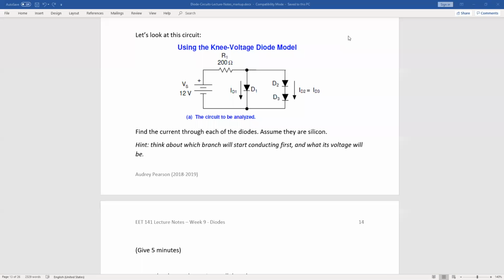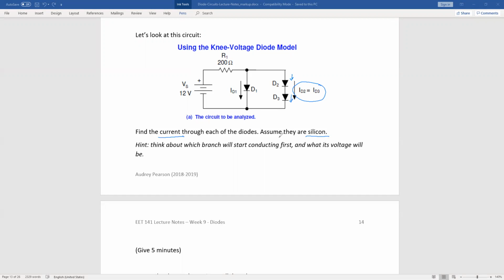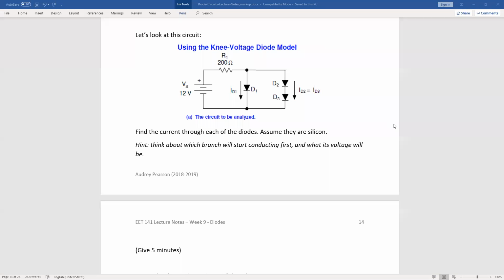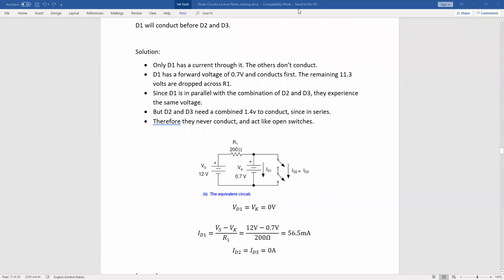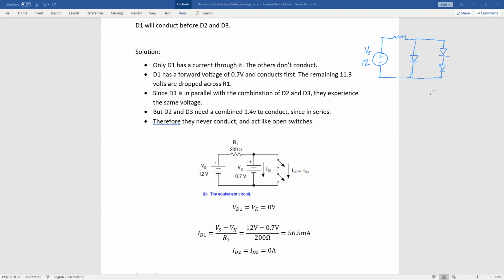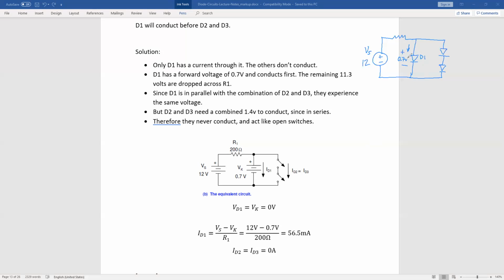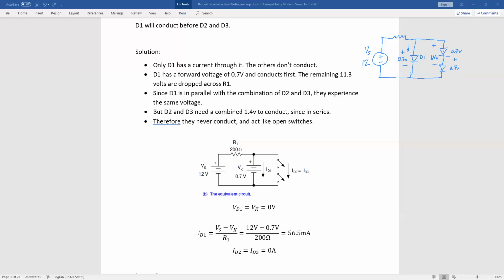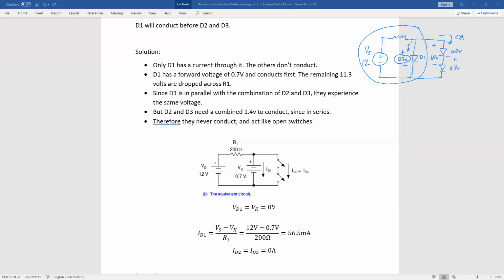EET 141 - Week 9 - Diodes (5/9)